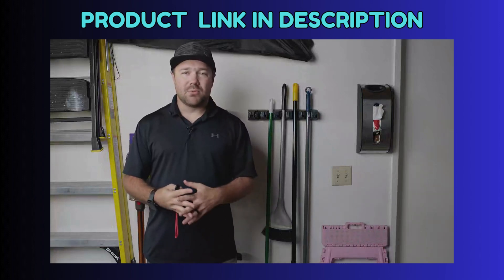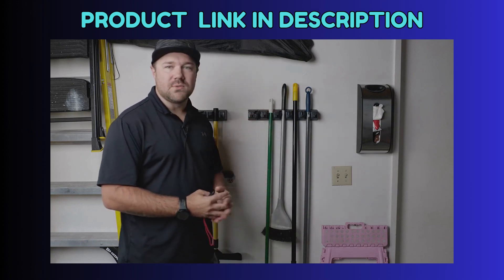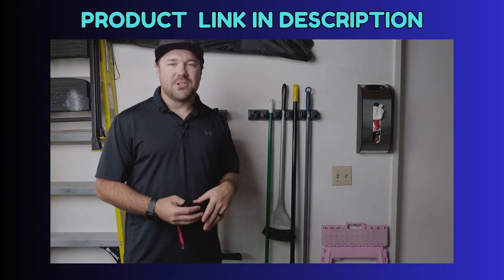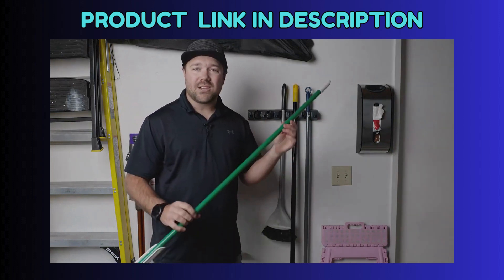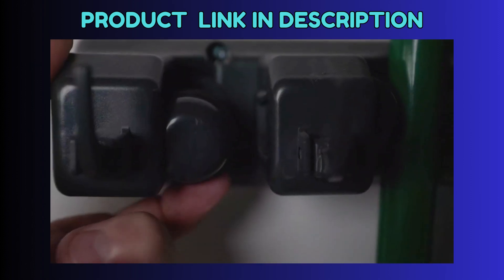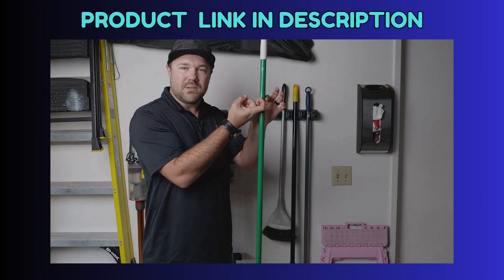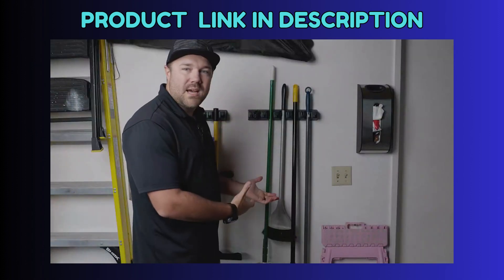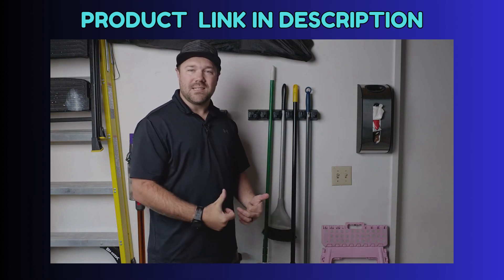Best Mop and Broom Holder Review: IMILLET 2 Pack Wall Mounted Organizer for Ultimate Home Storage 🧹🧼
🧹 Struggling with cluttered cleaning tools? Check out my review of the IMILLET 2 Pack Mop and Broom Holder! This wall-mounted organizer has 5 ball slots and 6 hooks, perfect for tidying up your garage, kitchen, or laundry room. 🧼